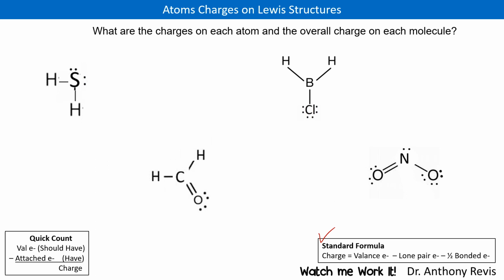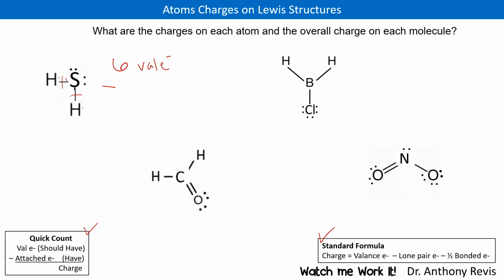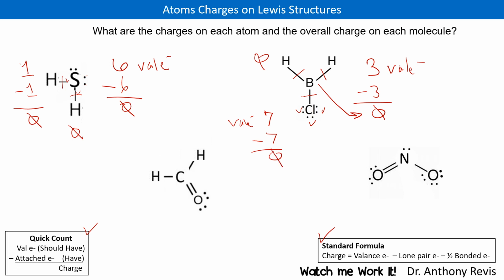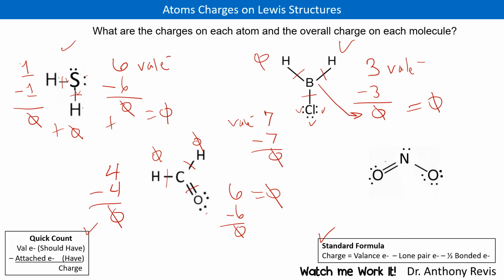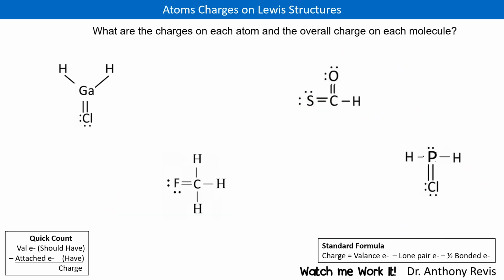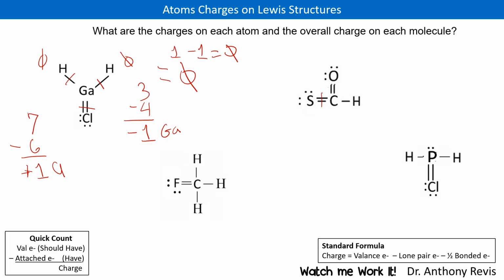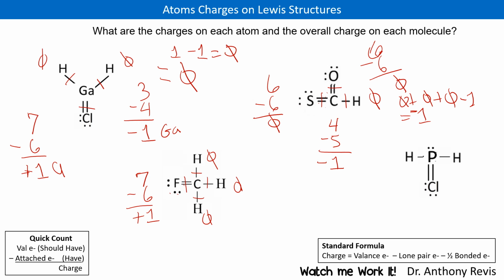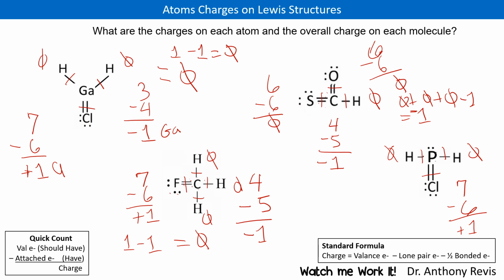Charges on Lewis Structures - Dr. Anthony Revis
This video shows you have to quickly assign the atom charges and overall charge for Lewis structures.